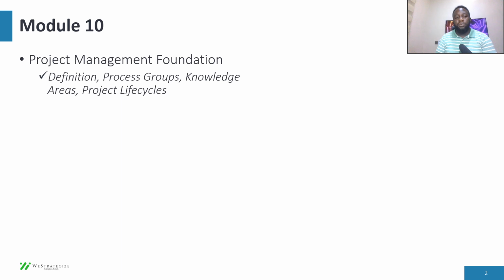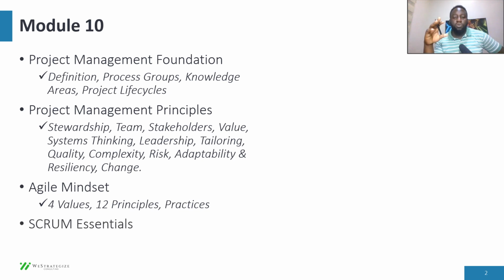Module 10 - Project Management Fundamentals